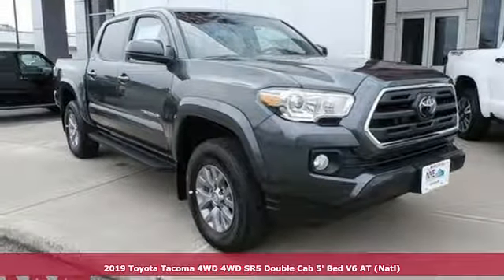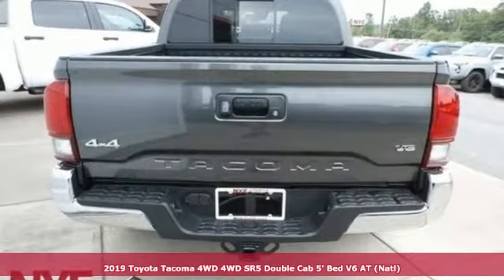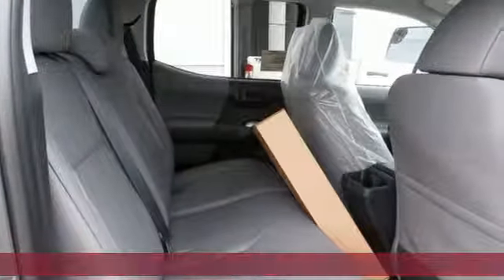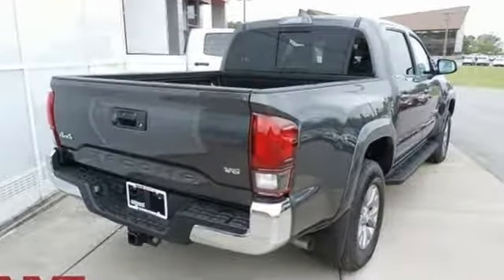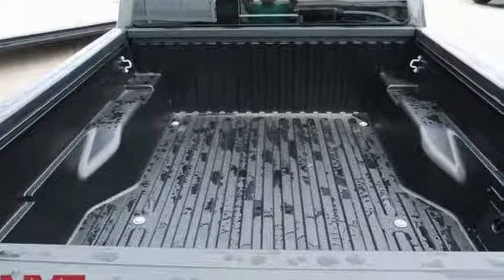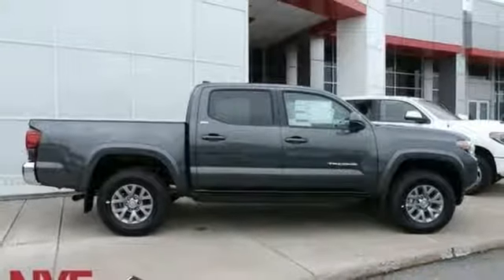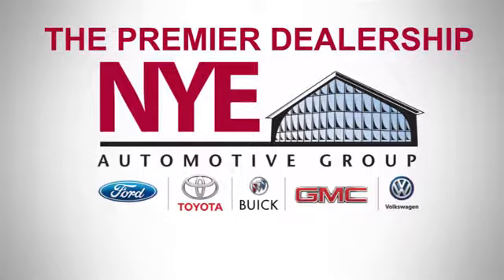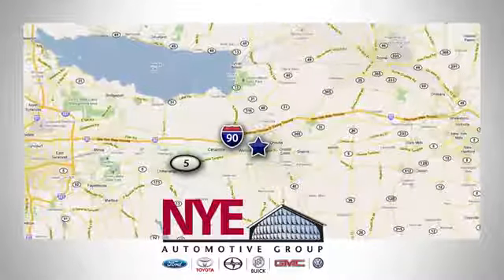2019 Toyota Tacoma Utica NY Oneida, NY TU4746 - SOLD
Year: 2019
Make: Toyota
Model: Tacoma
Trim: SR5
Engine: V6
Transmission: 6-Speed Automatic
Color: Gray
Stock #: TU4746
VIN: 3TMCZ5AN2KM265612
Gray 2019 Toyota Tacoma SR5 V6 4WD 6-Speed Automatic V6 4WD.

Address:
1441 Genesee St.